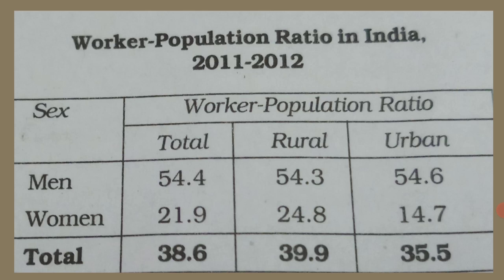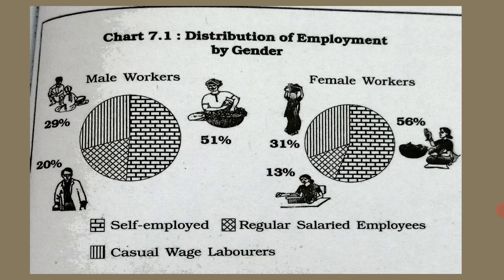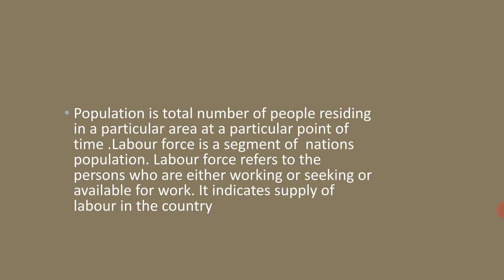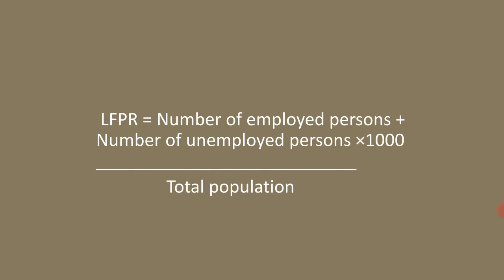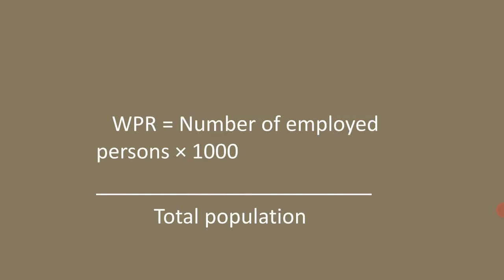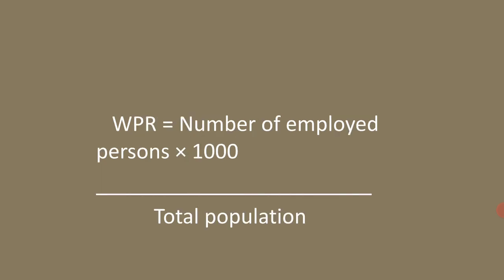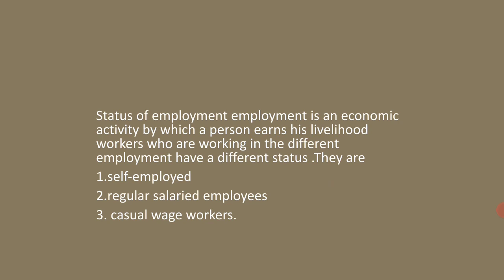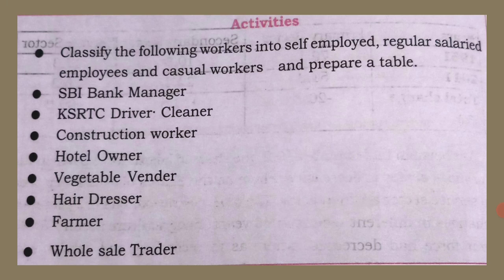Participation of people in Employment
Types  of work